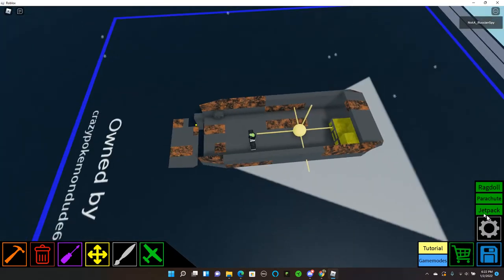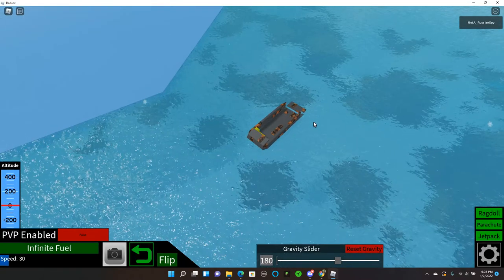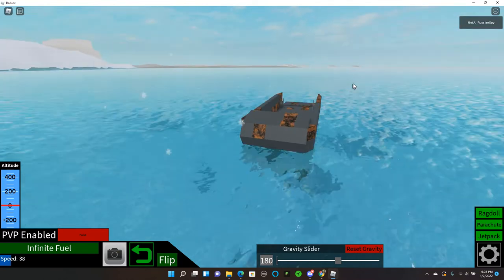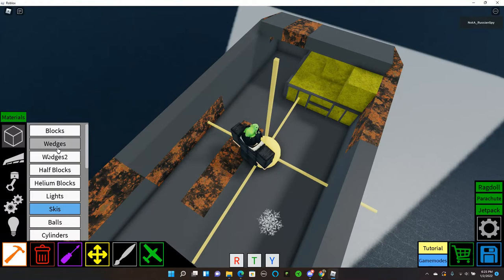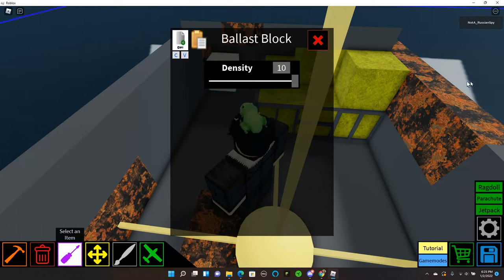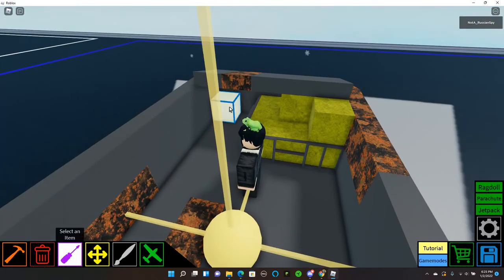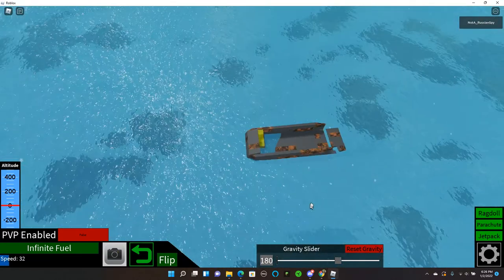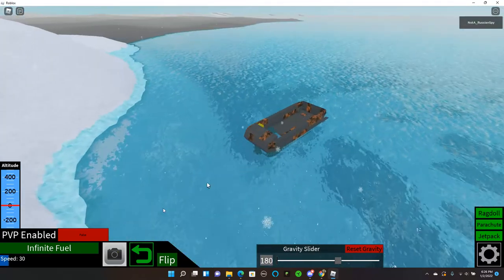WW2 D Day Landing Craft Showcase Roblox Plane Crazy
If this video gets to 100 likes I will do a tutorial on it.

Sorry about my loud keyboard.

Also sub to TWF3313, AnImprovisedDuck, and corny.